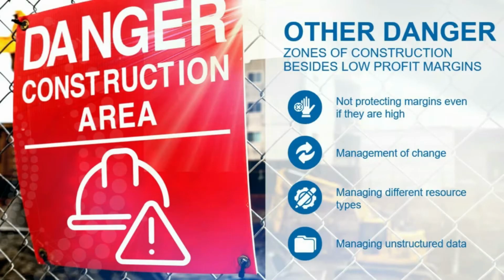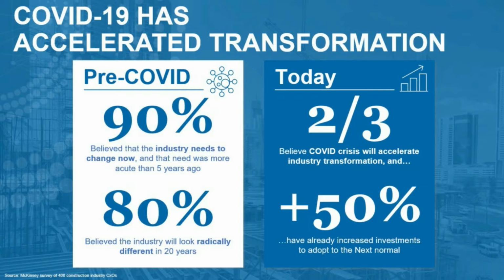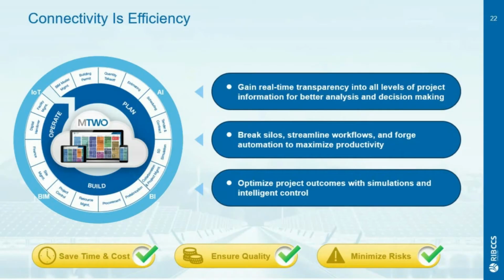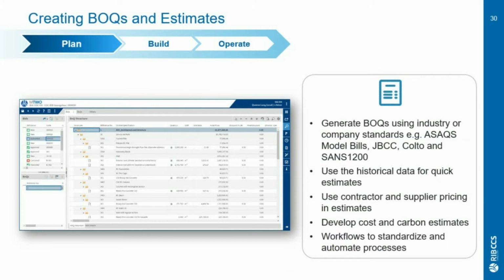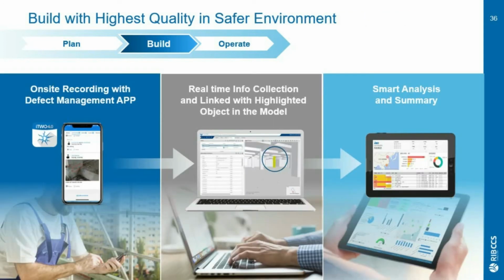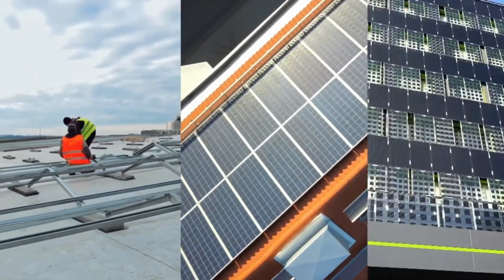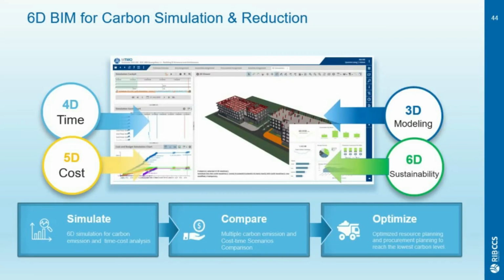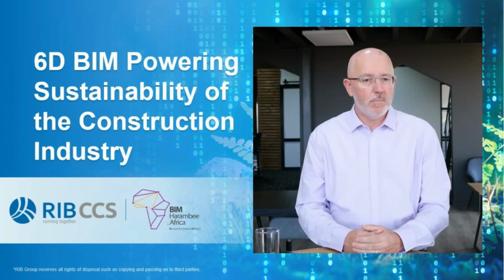6D BIM Powering Sustainability Of The Construction Industry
Presenter: Andrew Skudder

Session synopsis
We spend 90% of our time in buildings. In 2019, however, the CO2 emissions of the giant industry we interact with every day increased to their highest levels to date, representing 38% of global energy related CO2 emissions. As an industry that employs 7% of the world’s working age population and as 68% of the world’s population will live in urban areas by 2050, stakeholders in the built environment must take responsibility to deliver new projects on time and to budget, while reducing emissions to create a sustainable and net-zero future for everyone.

So how can enterprises in the construction industry achieve a sustainable future without compromising their productivity? Join Andrew Skudder, CEO at RIB CCS as he unpacks the answer that’ll transform the way we plan, build, and operate our buildings using 5D BIM technology, including the all-important addition of the carbon factor as the 6th dimension in 6D BIM.

Understand how enterprises in the construction industry can achieve a sustainable future without compromising their productivity.